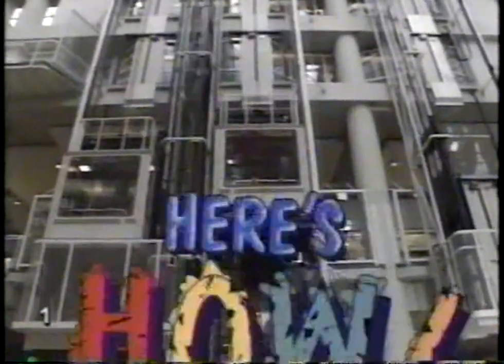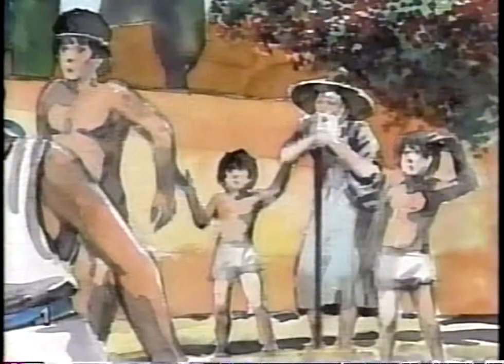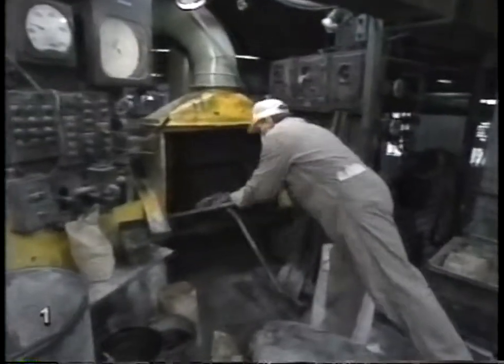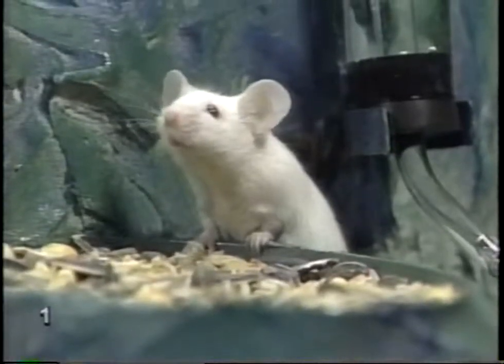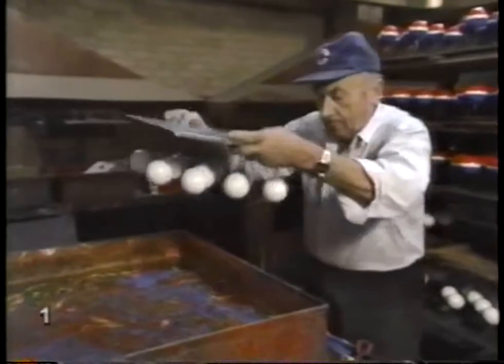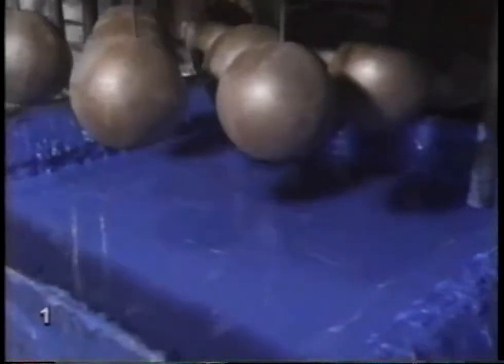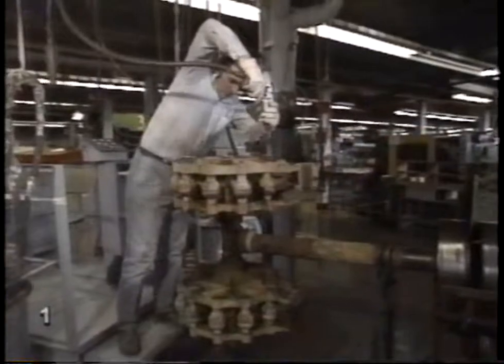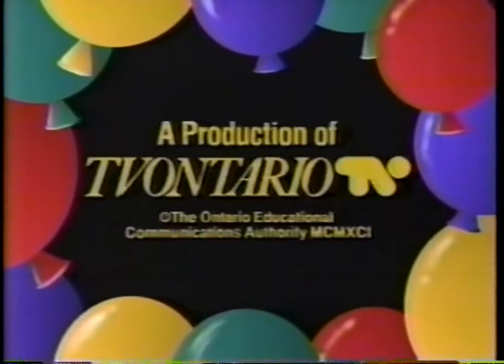Here's How #1 - Balls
How balls are made. Here's How children's science videos show how things are made.